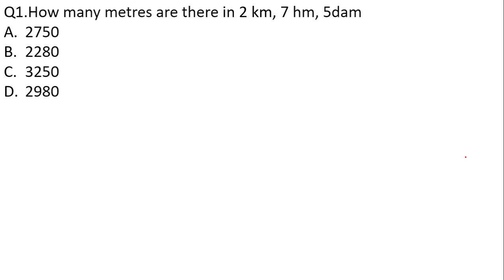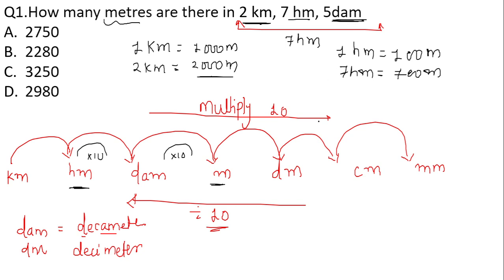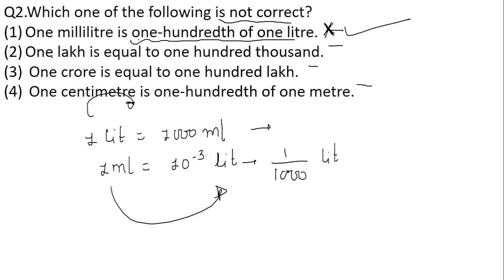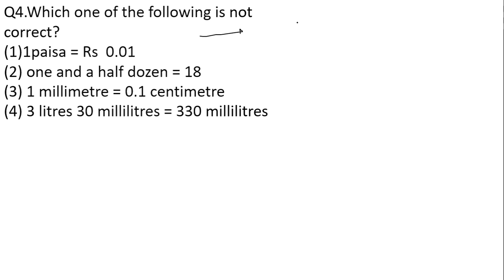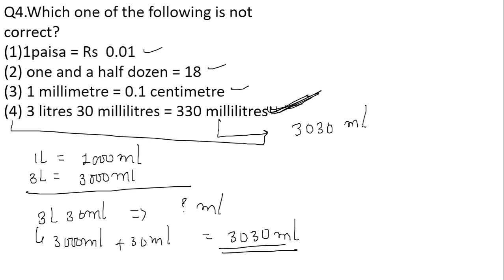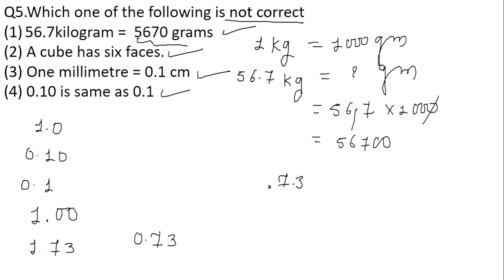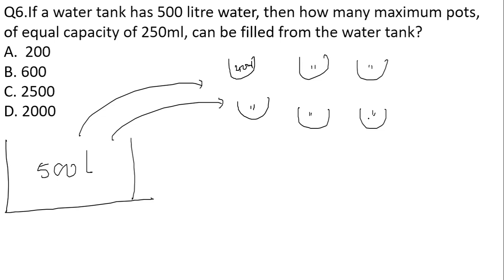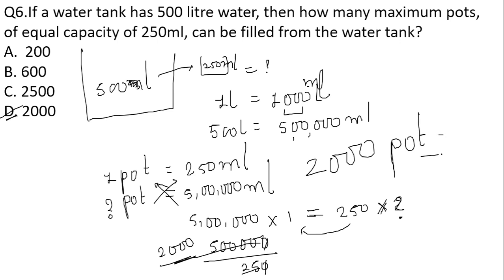Length Measurement for CTET Exam 2023| Conversion of Units for Maths Paper1&2